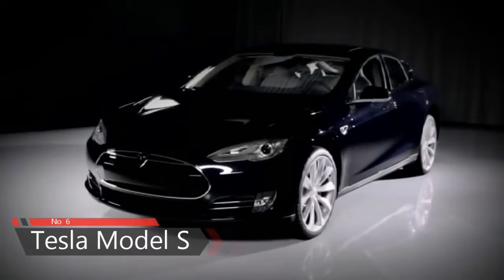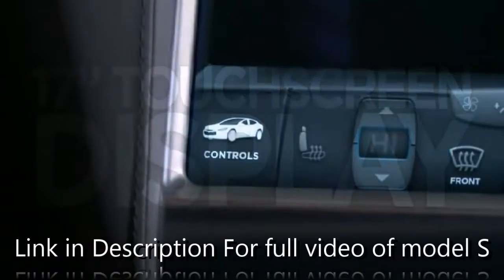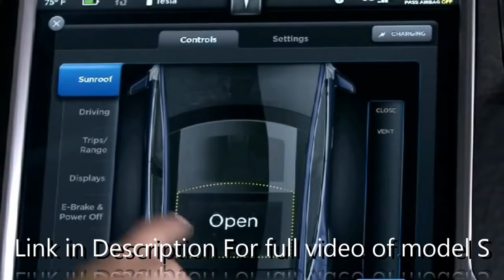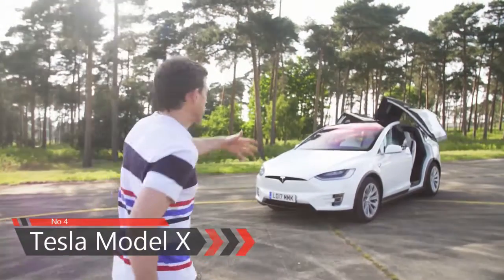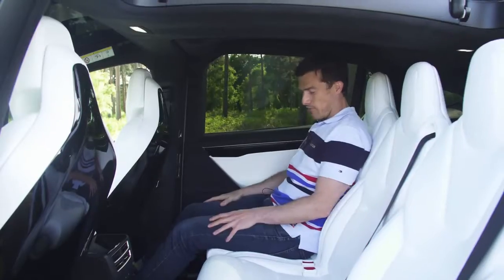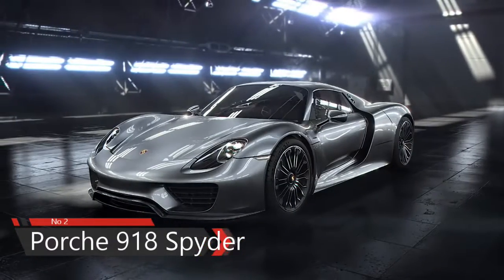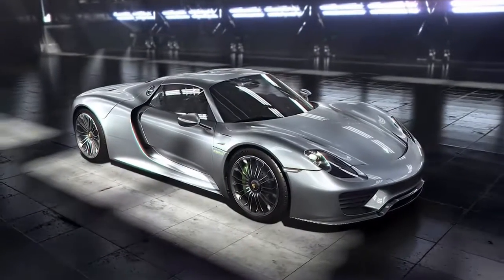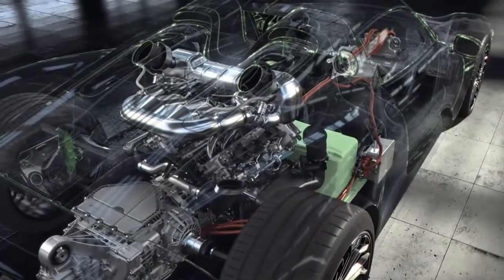The Most Expensive Electric Cars In 2017 till now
6 th The Tesla Model S ($115,000)

No list of high end electrics would be complete without an entry by the current industry leader, Tesla. In fact, two of the cars listed here are from Elon Musk’s company. The Model S is the four-door family sedan. As such, it’s acceleration is significantly less than the Roadster, which was Elon Musk’s first design. Even so, can you imagine a family car going from zero to sixty in just 4.8 seconds? That might be slow by performance car standards, but it’s unheard of in the family market. All that and the car gets a staggering 300 miles per charge, and has a fast charging port so that it’s ready to drive whenever you need it

5th

The BMW i8 ($136,500)

This fantastic looking entry from BMW is a hybrid gas/electric, so it’s still got the ICE (internal combustion engine), with an assist from EV technology, which gives it a staggering estimated 76 MPG despite the fact that it’s packing an impressive 228hp engine.

You’ll find everything you’d expect to find in a BMW in this offering. Things like anti-lock breaks, side seat airbags, passenger knee air bags (complete with occupancy sensor, so they don’t fire unless they need to), 20” aluminum wheels, and that’s in addition to the lithium ion battery array the car sports. If you’re interested in EV technology, but want to take a half step, and are looking for something in the luxury market, then the BMW is an excellent choice.

One of the most persistent complaints about so many of the other hybrid vehicles on the market is one of aesthetics. Often these cars just don’t look very good. In fact, they look boxy and clumsy. None of the cars on this list suffer from that problem, and BMW’s i8 delivers both style and performance, making it an excellent choice for those who want luxury, but don’t want to spend their life savings to get it

4rth

The Tesla Model X ($140,000)

The Tesla X SUV, with all the bells and whistles, weighs in at a hefty $140,000, which is more than some people spend on the home that they live in.  This car might look like a family vehicle on the outside with its proper four doors and plenty of room for passengers, but under the hood, it has the same beating heart of the monster that made Tesla a household name. The body is lightweight, reinforced aluminum, and it has a wheelbase of 116.7”. Three rows for seating, although the back row can get a bit cramped, with only 32.7” of leg room, and it can do zero to sixty in 3.8 seconds.

3rd

The Lightning GT ($239,000)

We’d be surprised if you’ve ever heard of the Lightning Car Company. After all, they are only planning to build a few dozen of their custom machines this year, the Lightning GT being one of them.  With sleek lines and twin 150kW rear-mounted motors, this all electric wonder can hit 60MPH in four seconds flat, and if you run it full out, can reach speeds of up to two hundred miles per hour. Reserve yours today, for the “low” price of just $239,000.

2 nd
The Porche 918 Spyder ($929,000)

With a list price of $929,000, this car was designed with the discerning driver in mind. The 918 Sypder is a hybrid vehicle so it has both an internal combustion engine with a massive 608hp, a 7-speed auto-shift manual transmission, impressive 20” magnesium wheels, and more. In other words, it’s everything you could ever want or expect in a high performance sports car, and more. More, because it’s also got a friendly green side, with its on-board battery system and fast charging port.

1st
The Rimac Concept One ($980,000)
Slated to cost around $980,000, this is obviously not a car for just anyone. On the other hand, if you have a need for speed, the Concept One is one of only a very few companies that can boast about beating the mighty Tesla, accelerating from zero to sixty in just 2.8 seconds. It’s top speed is electronically limited at 190MPH, but for as much as you’ll pay for the pleasure of driving one, they’d surely remove such pesky restrictions for just a bit more. With a carbon fiber body, custom leather interior and a hand-made dash, it’s got all the aesthetic you need in a supercar as well.

*Note that there are a number of interesting looking performance EV’s on the drawing board, this courtesy of several new electric car manufacturing start-ups that have formed in recent years in response to the overwhelming demand and popularity. These, however, are still in the prototyping stage, so we couldn’t formally put them on this list. Even so, honorable mentions to the folks at Faraday Future and Atieva, both of whom will no doubt have cars on our list as they move closer to production.